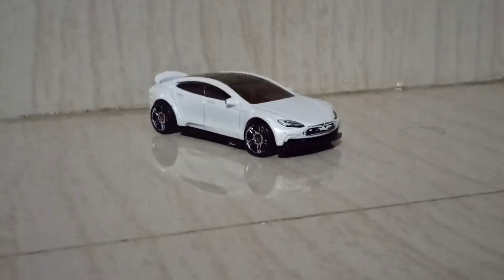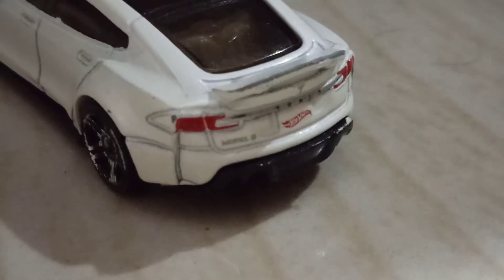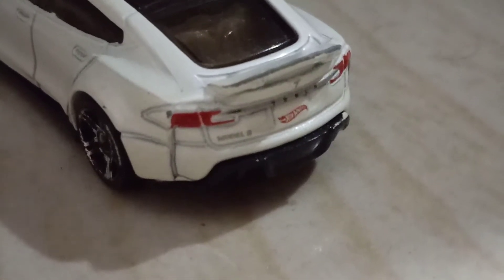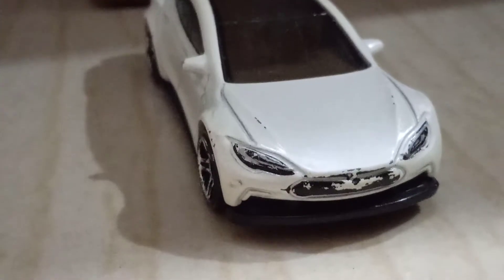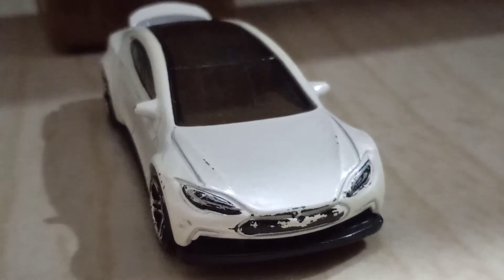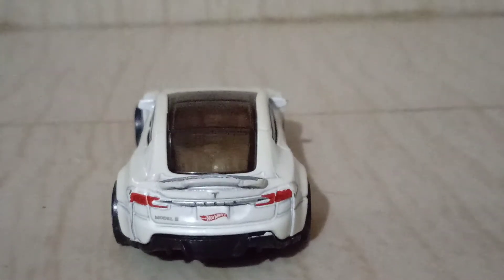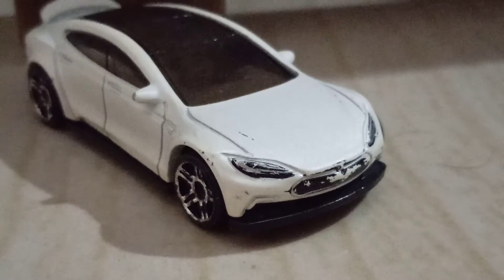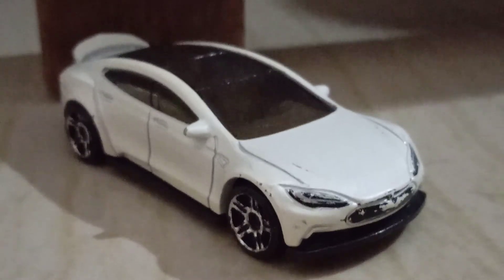Hot wheels Tesla model S hot wheels review